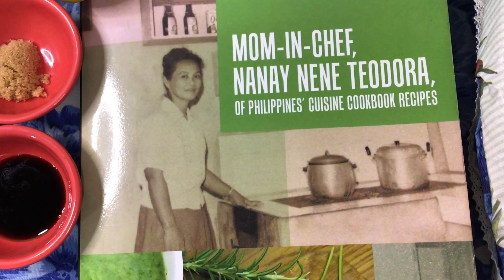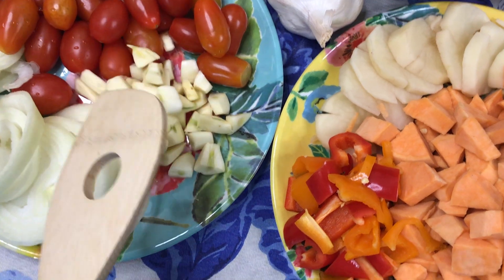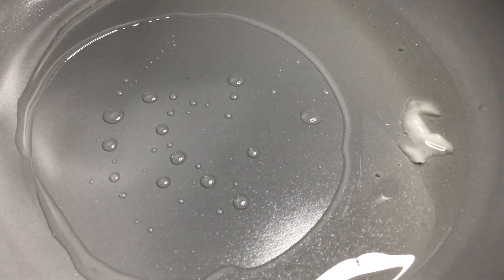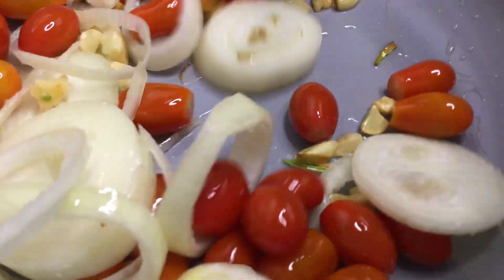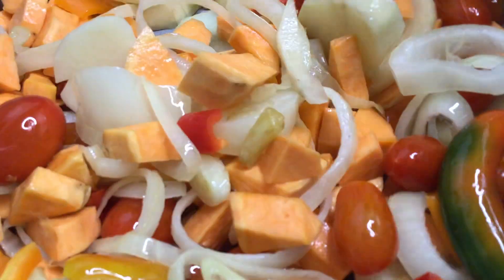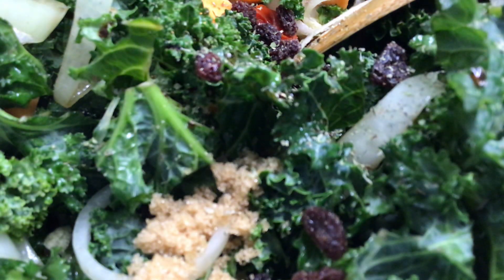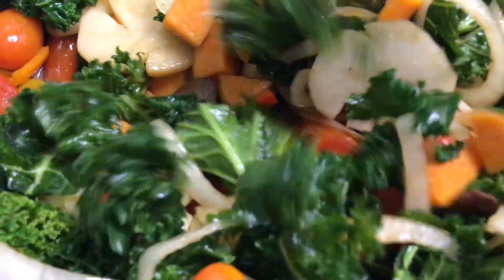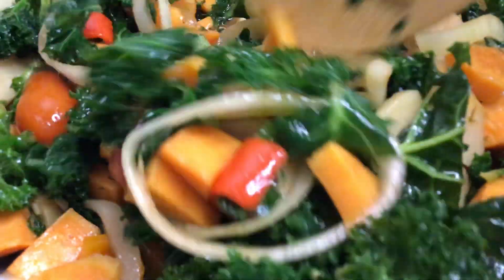The Best Vegan Kale Stew Menudo Philippines Finest Cuisine 🌴 By Miss Juanita Gutierrez, BSED, MSED🍎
😋😍Enjoy The Best All Vegan Kale Stew Menudo. Menudo is very popular in Philippines cuisine 🌴

Happy 😊 cooking 🧑‍🍳🥬🍒. Enjoy superlative life.🌍💕.